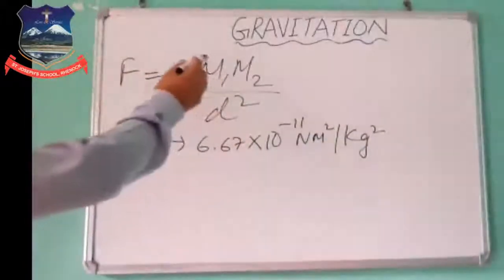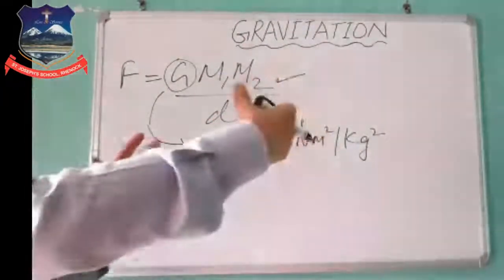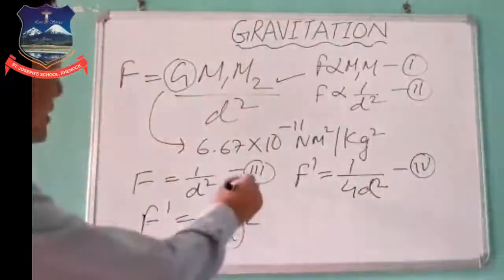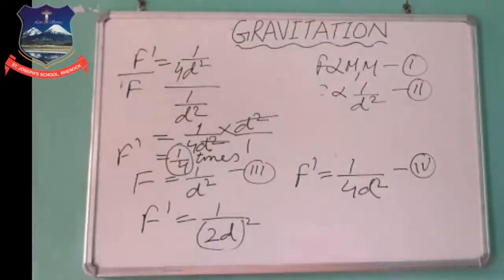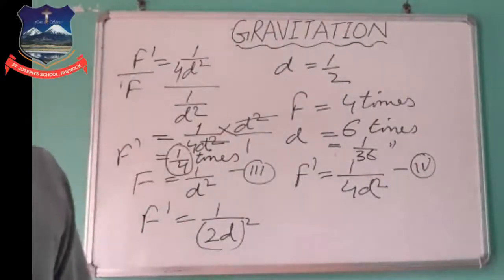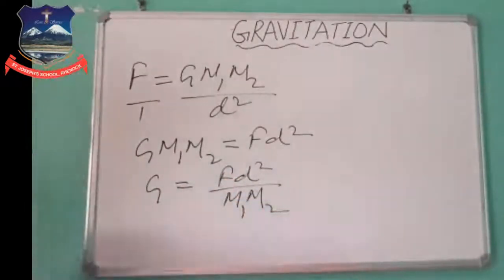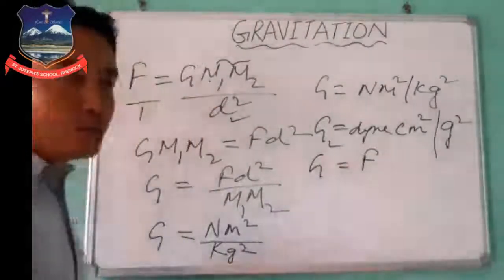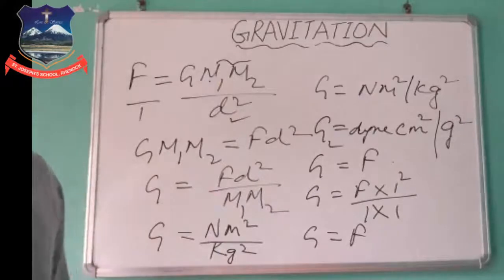Physics IX ( Mr Anup k Singh)